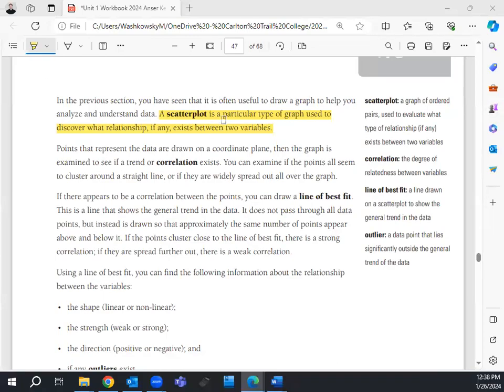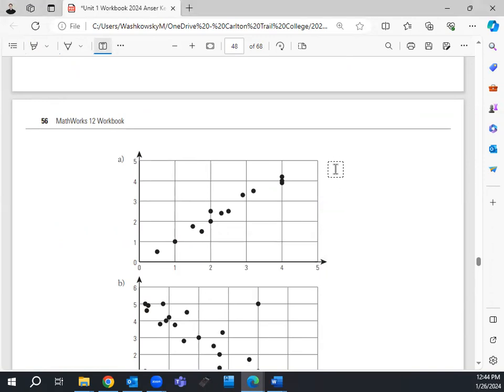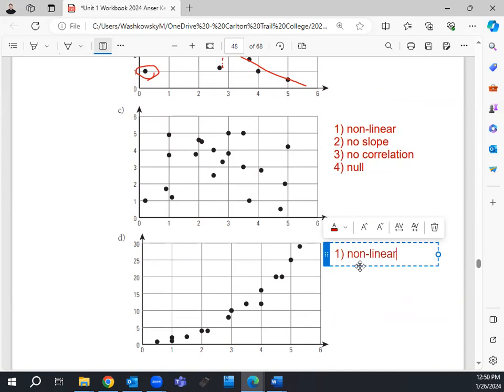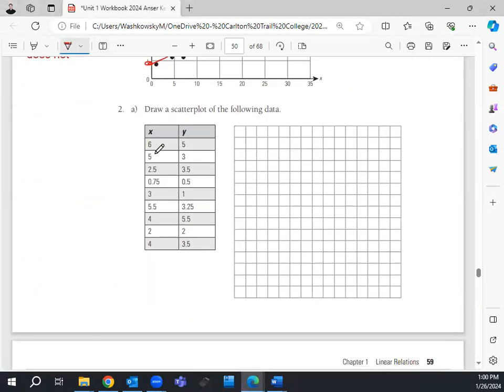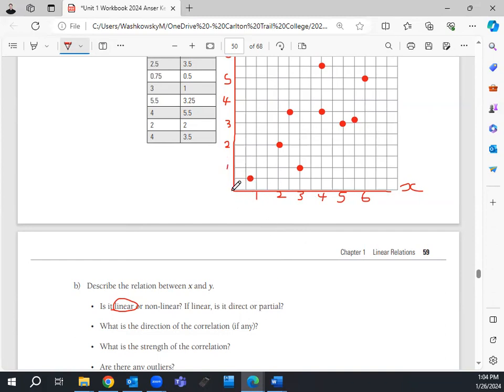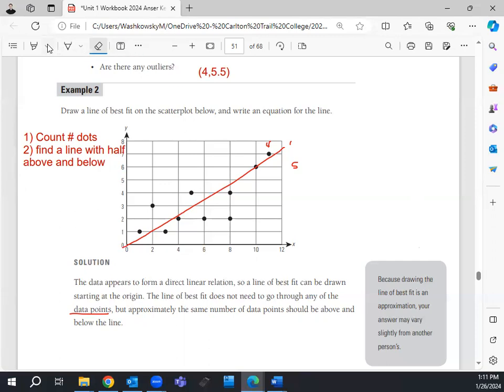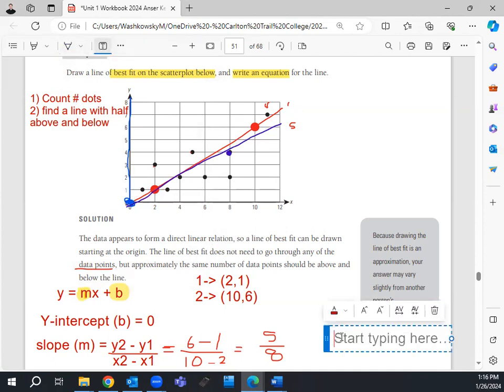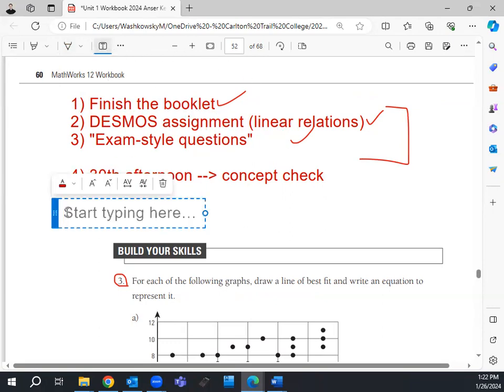W&A: 1.3 - Scatter Plots